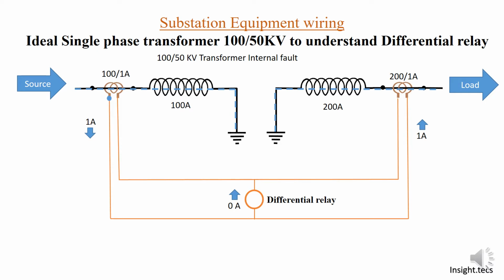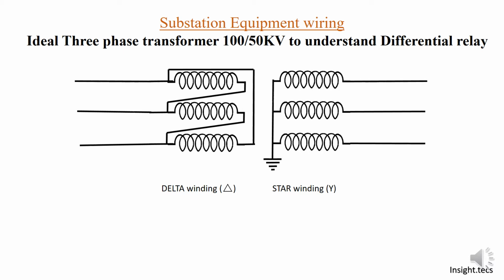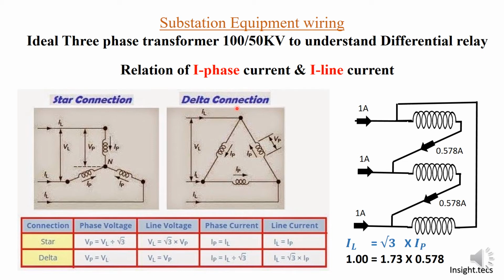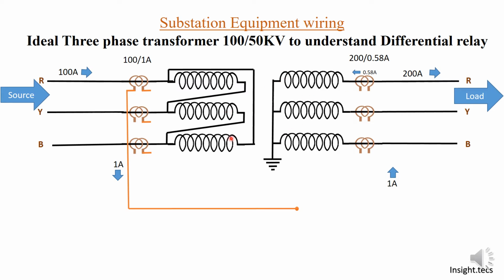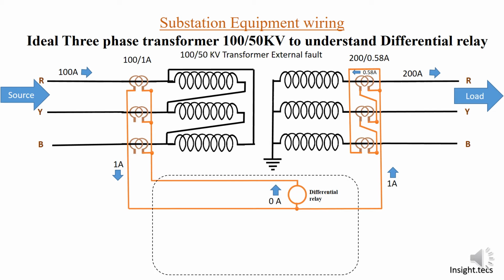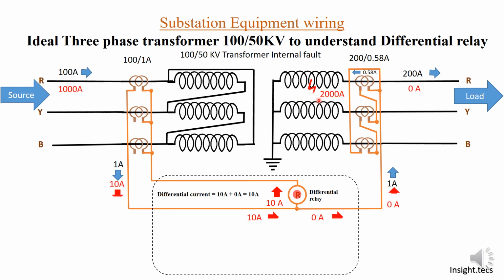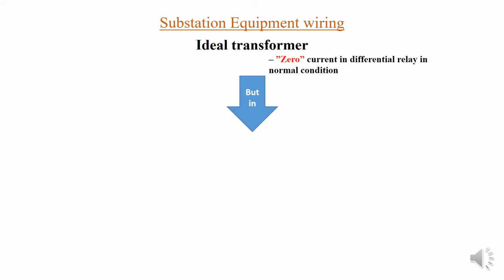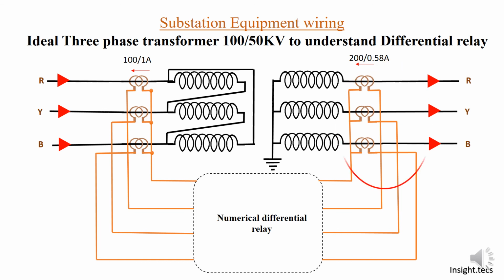Differential protection in 3 phase transformer || Part-2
Hello friends,

In todays video we have shared 3 phase transformer, differential relay and how it works. Detailed concept of differential relay working and difference between conventional differential relay and numerical relay is also explained.

Basic concept of star and delta winding is also explained in the video.

Hope you will understand the concepts.

all the doubts are welcome in comments below.

Keep watching.